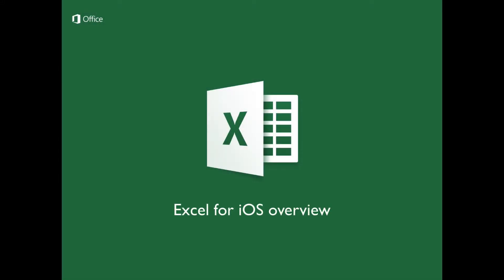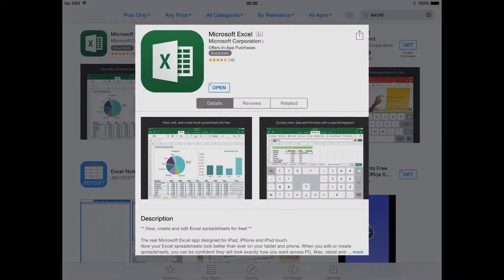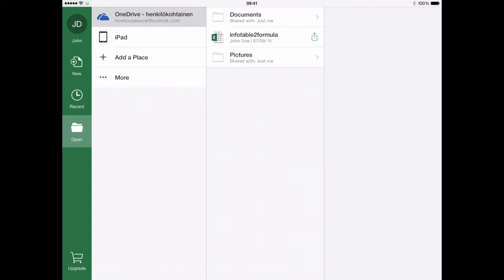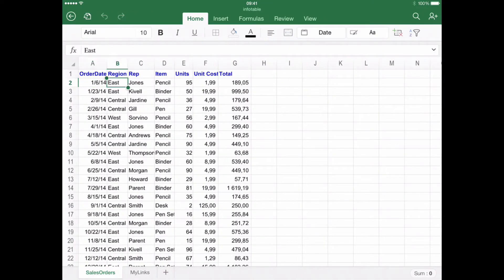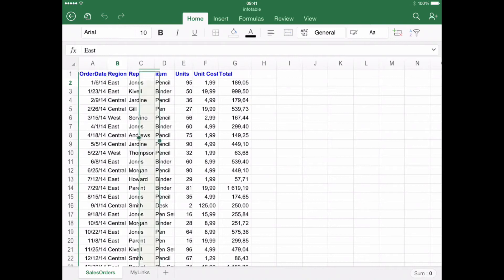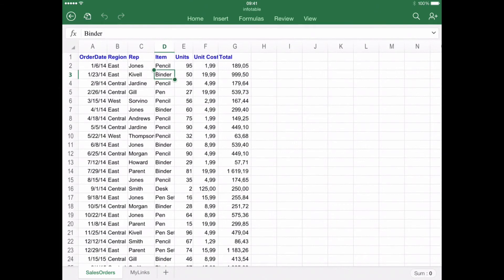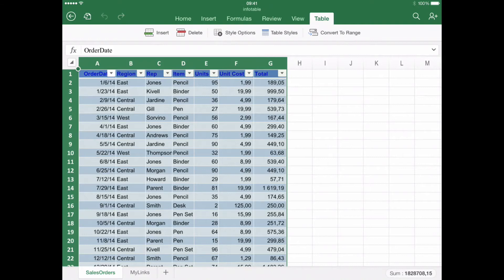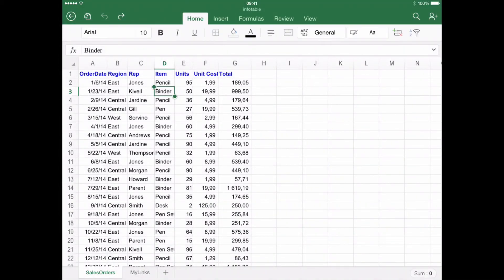Excel for iPad overview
This tutorial serves as an introductory guide to Excel for iPad, with special focus in the available functions of the mobile version in contrast with the original software.

Excel for iPad is now available for free at the Itunes Store:

# 1 – Open, create, edit and save documents.

Excel for iPad allow you to open and save existing documents created in your computer or other device. These files can be retrieved and stored either locally or using cloud storage as iCloud, Dropbox, or Onedrive. Then, you will be able to edit the individual cells just as in the full desktop version.

# 2 – Advanced functions

Excel for iPad allows you to access to a wide variety of formulas, counting with a special formula shortcut system with a touch keyboard to facilitate access to them.

The data can be filtered and customize, including adjusting columns, rows and text. The “freeze” and “unfreeze” capabilities are also available in Excel for iPad, as well as the Autofill function, managing of sheets, wrapping words, number formatting and creation of shapes and charts.

# 3 – What you cannot do

Excel for iPad has, however, some limitations to be noted. Pivot table styles are not possible to customize, or even create in the mobile version. The same goes for custom colors to shapes and WordArt’s data customization (and creation).

Other advanced popular functions as shadows and reflection effects for pictures are not available, including adding or modifying chart elements (although, you can, however, add charts for free). Naming cells or ranges is also not allowed, as well as creating conditional formatting rules, or entering array formulas.

As Excel for iPad was optimized for mobile devices, the ribbon is not available on the top of the screen when you are using an Iphone, although many of its customization options will pop out once a cell is tapped. This problem is, however, solved in the Ipad version.

Finally, while you can visualize comments embedded in an existing document, you won’t be able to edit or create them.